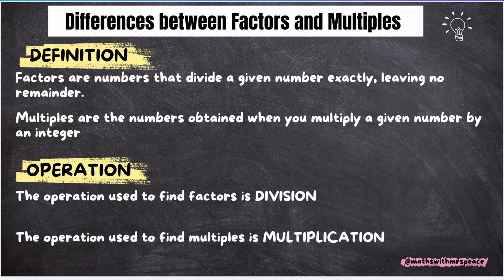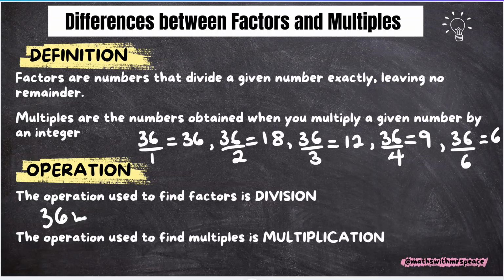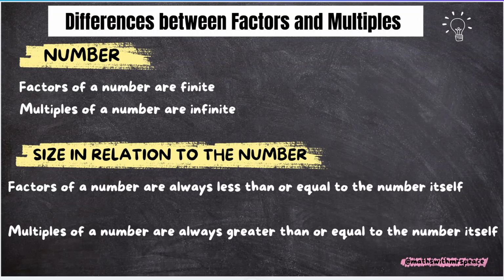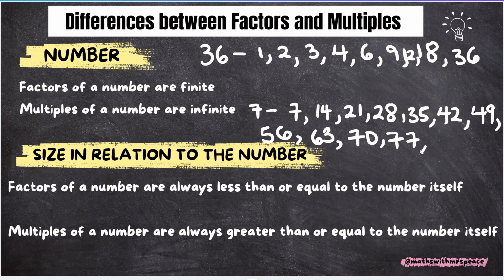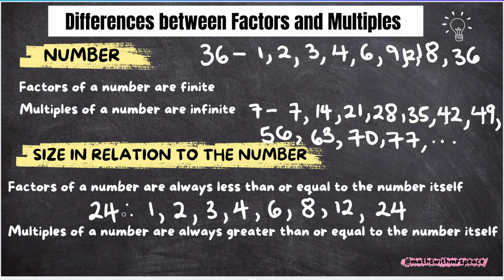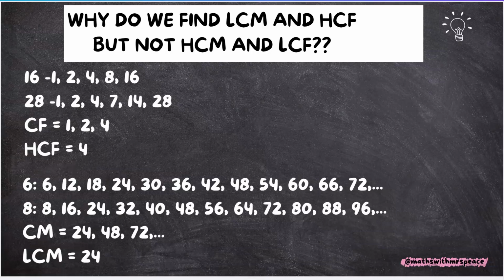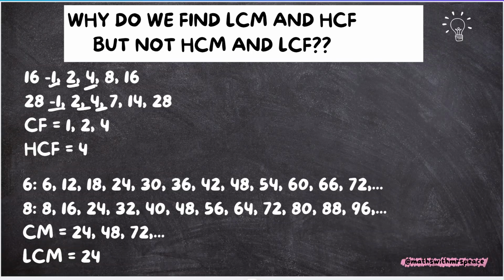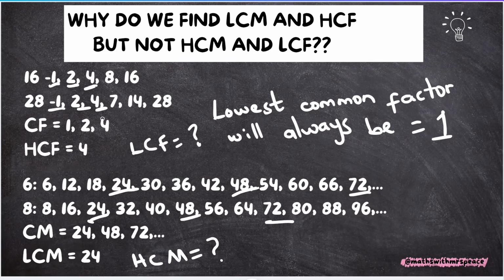Differences between Factors and Multiples l Maths With Mrs Peace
In this video, you will learrn the differences between factors and multiples under four headings: definition, operation, size and relation to the number.
You will also learn why we always find Lowest Common MUltiple (LCM) and Highest Common Factor (HCF)  but not Highest Common Multiple nor Lowest Common Factor.

Questions this video answer include:
* What is the difference between factors and multiples?
* What is the difference between LCM and HCF?
* Why do we find LCM and HCF but not HCM and LCF?